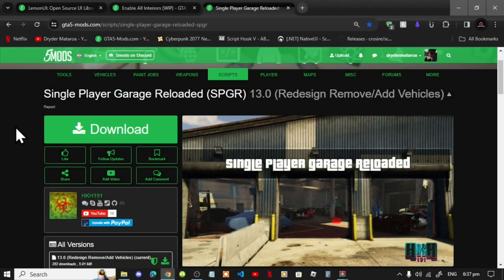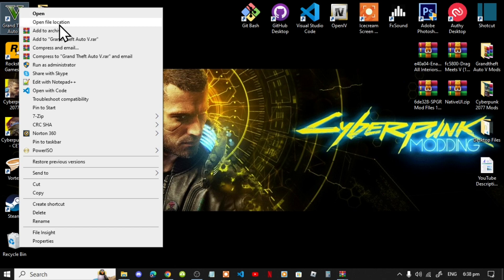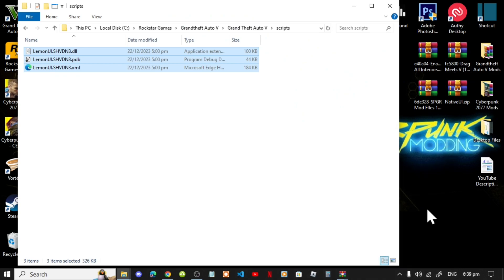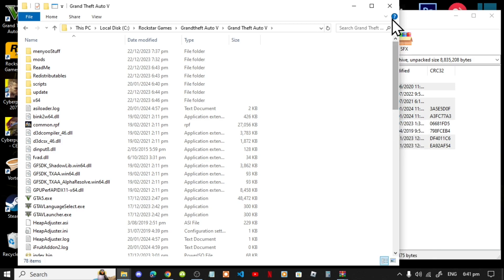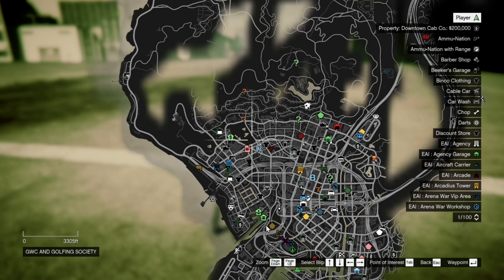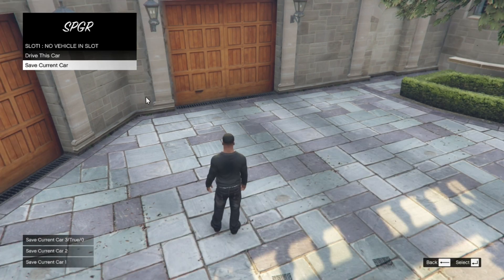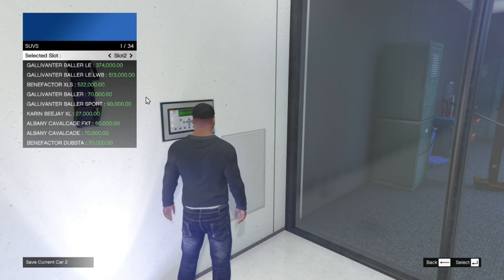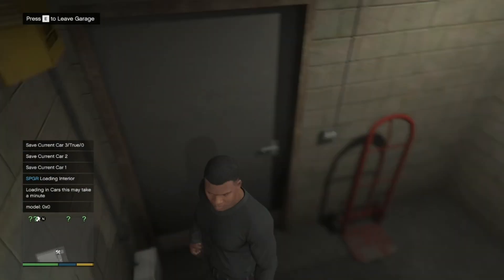[2024] Grand Theft Auto V Mods: How To Install The Single Player Garage Mod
╔ ஜ۩☢۩ஜ ╗
║ ▓▓▓▓▒▒▒▒░░░░| Open This Description |░░░░▒▒▒▒▓▓▓▓   ║
╚ ஜ۩☢۩ஜ ╝

Video Chapters:

► 0:00 - Intro
► 0:30 - Downloading Required Mods
► 1:20 - Installing Mods
► 4:14 - Testing Mods In Game
► 10:17 - Ending

Download Mods Here:

Mod Name: Single Player Garage Reloaded (SPGR)
Developed By: HKH191

Video Editors:

Producer: Dryder Mataroa
Product Manager: Dryder Mataroa
Graphics/Design: Imovie, ShotCut, Panzoid
Logo: designevo
Video Creators:

Special Thanks To:

Social Media/Info

✔ Verified Account